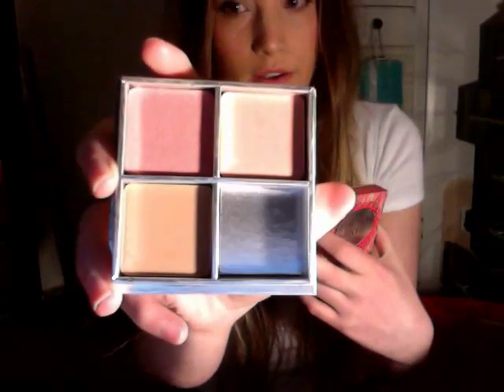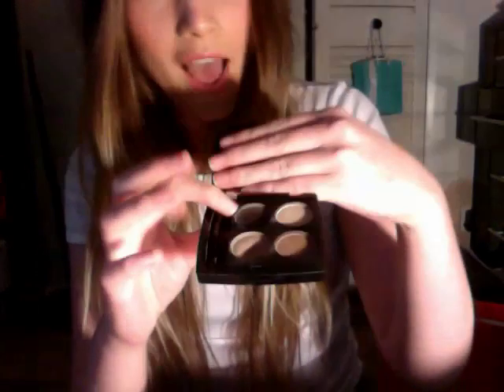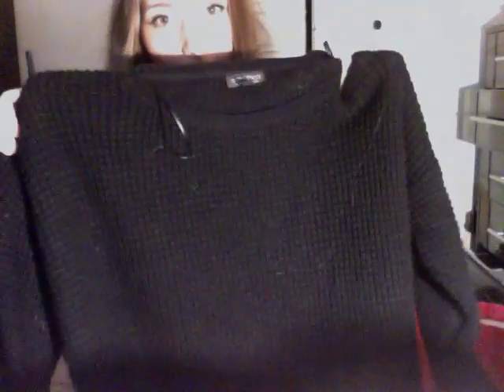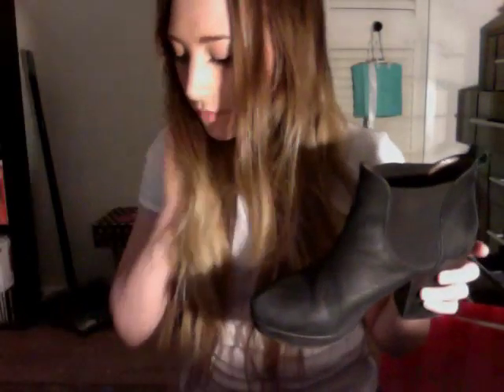My Wardrobe Staples